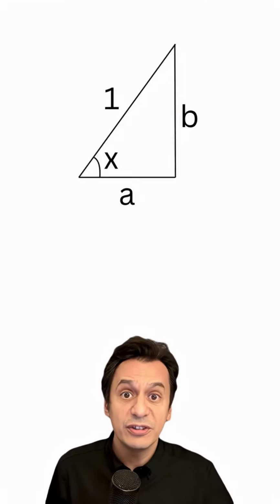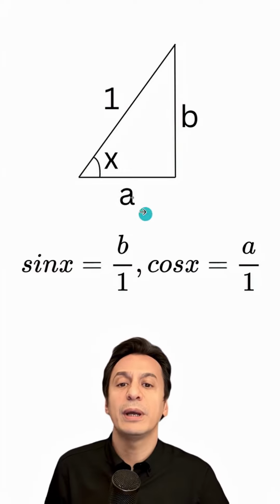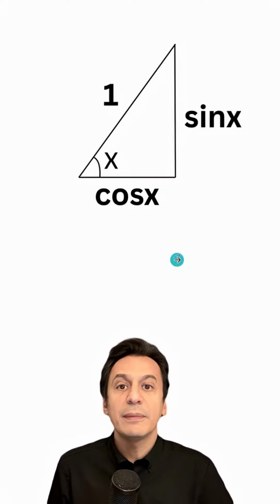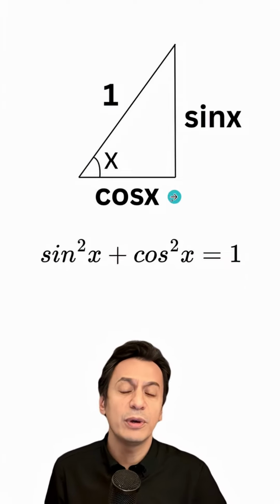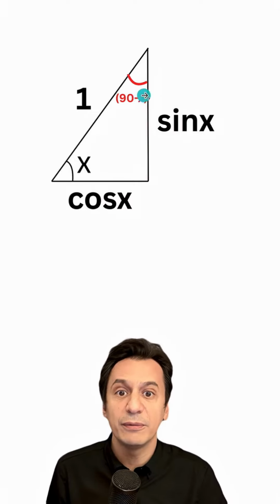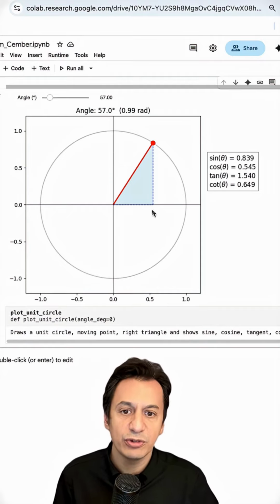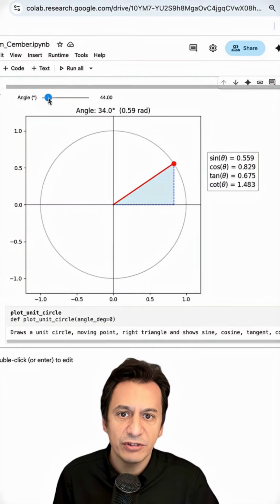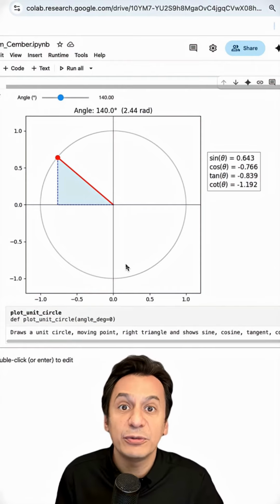The Triangle Trick That Unlocks Trigonometry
It all starts with a simple triangle! 🤯 I break down exactly how the unit circle works by showing its origin in a right triangle with a hypotenuse of 1. Once you see this, sin, cos, trig identities, and the circle itself become SO much easier.